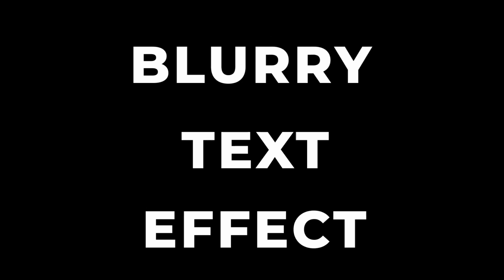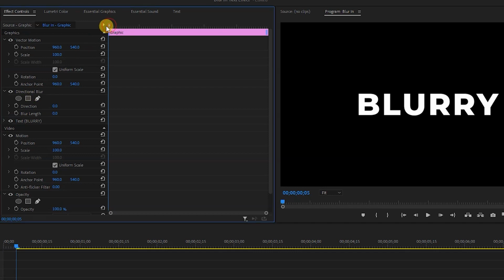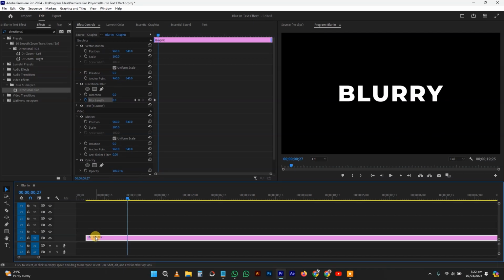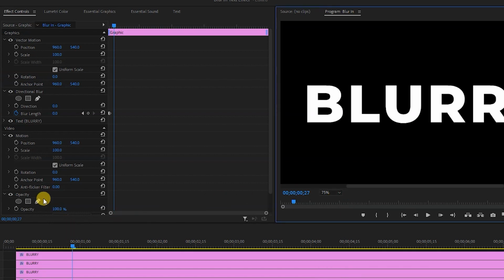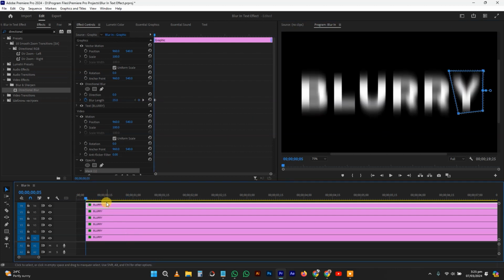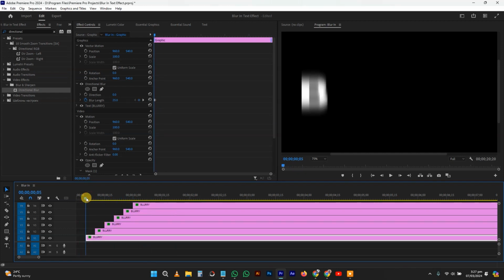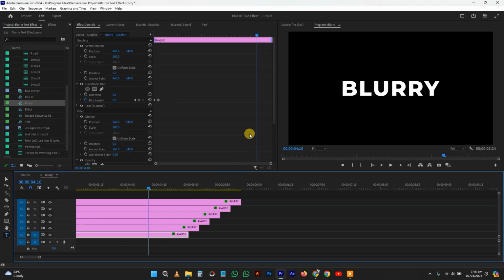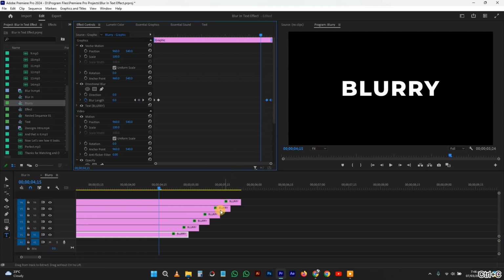Blur In and Out Text Effect Premiere Pro